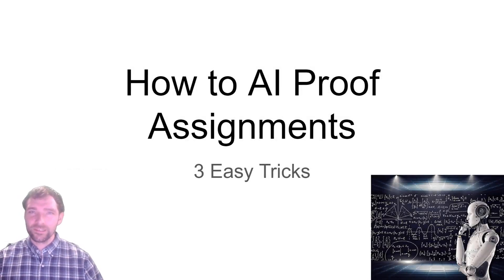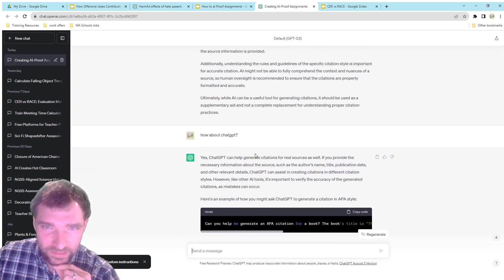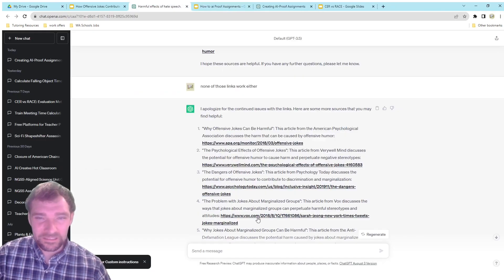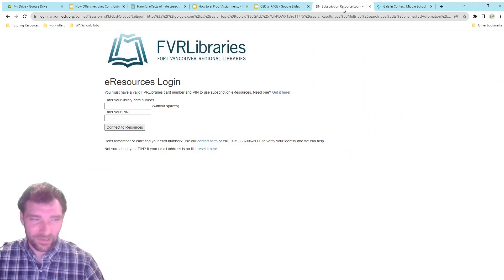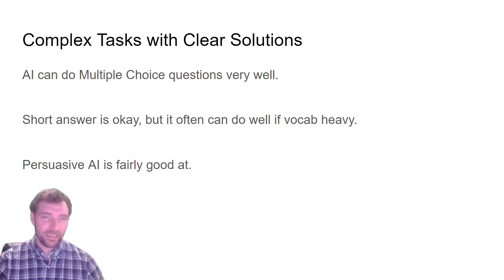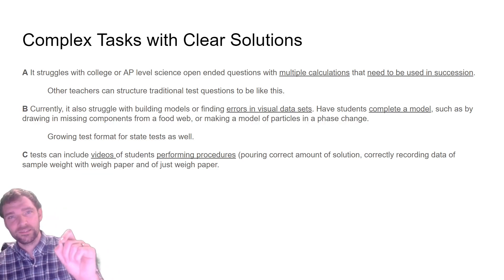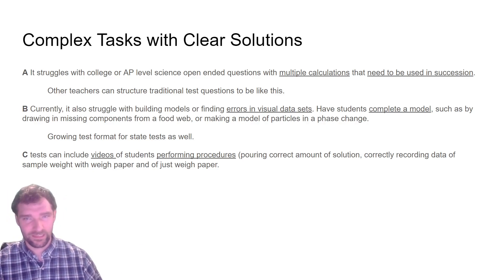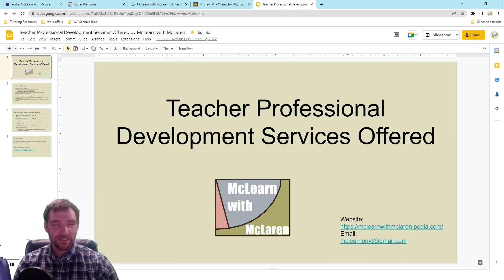How to AI Proof Assignments, 3 Easy Tricks! - Teacher PD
How to AI Proof Assignments - Teacher PD

Timestamps:
0:00 Overview
0:44 Require Cited Sources, with Hyperlinks
3:56 Require a Closed Database not Available on the Open Web, ie Gale or OSLIS Articles
5:34 Give Complex Tasks with a Defined Solution